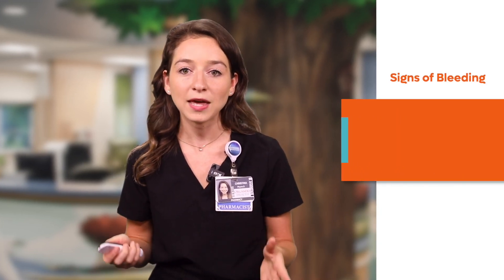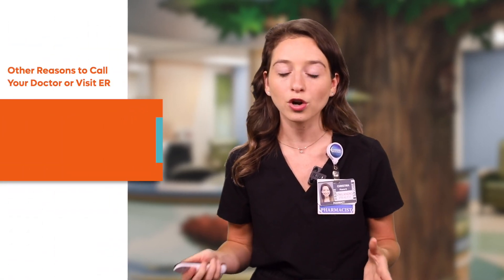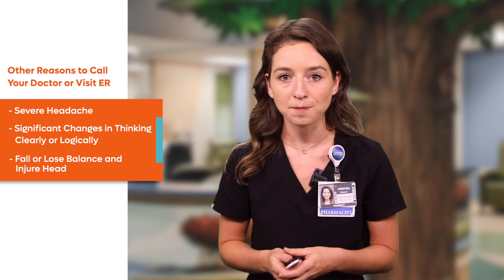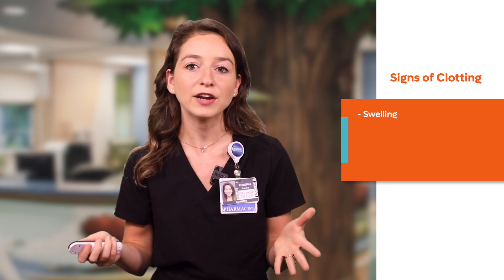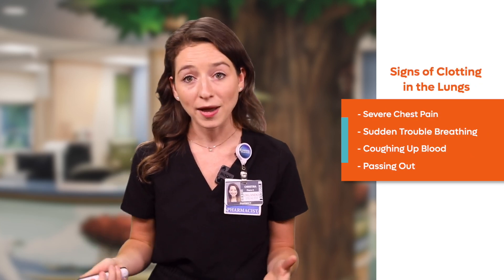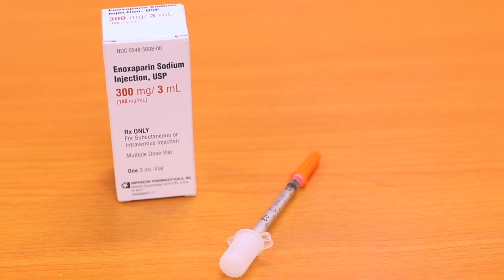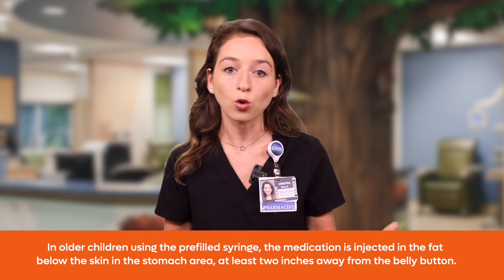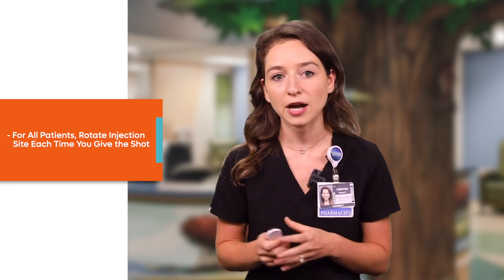Enoxaparin Injection (Prefilled Syringe or Dosing Syringe) Training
In this informative video, our pediatric pharmacist will discuss the use of Enoxaparin, a medication used in treating blood clots in children. We'll delve into its mechanism of action, dosage guidelines, proper administration, and important considerations for parents and caregivers. Stay informed and prepared to navigate your child's healthcare journey with our trusted medical insights.